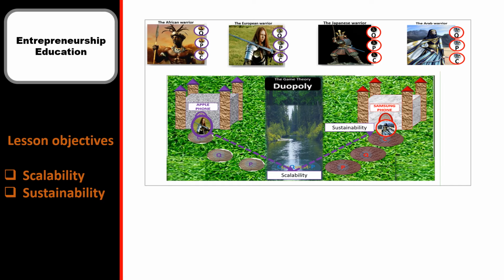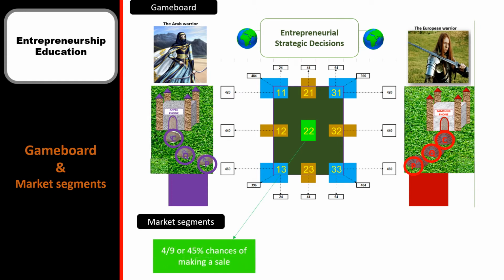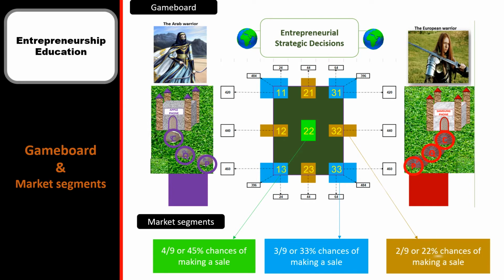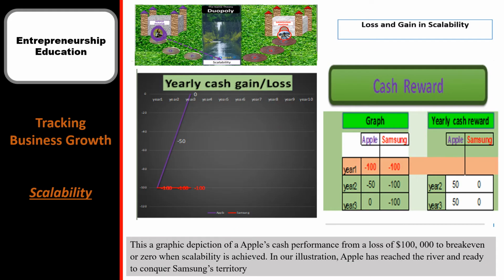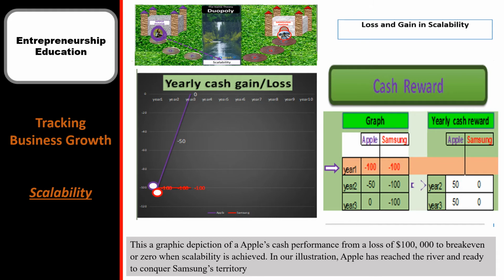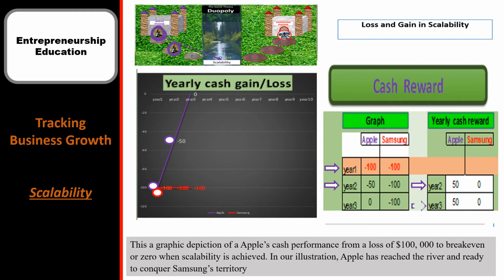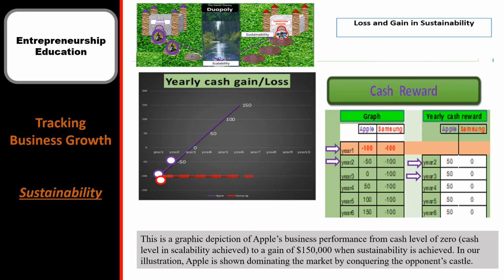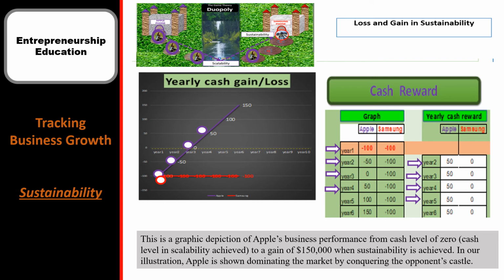digital game USASBE